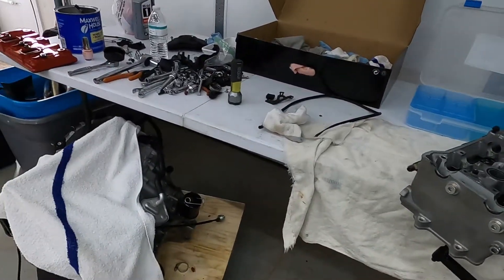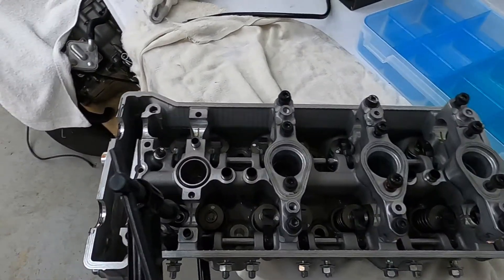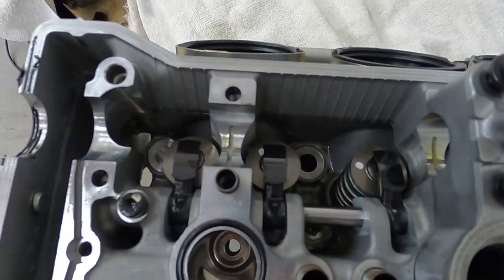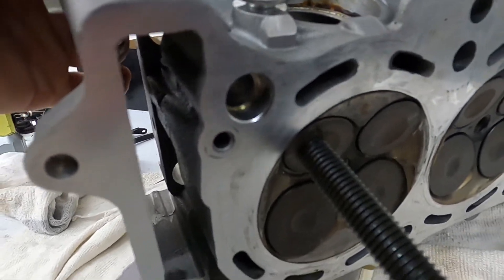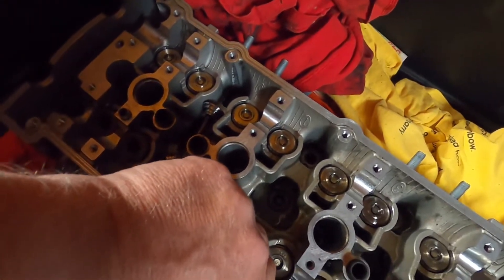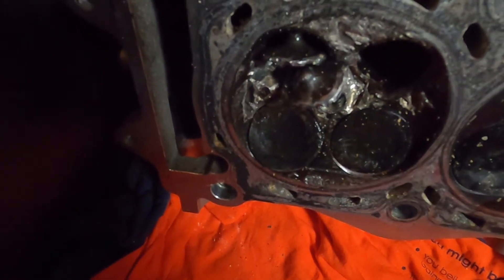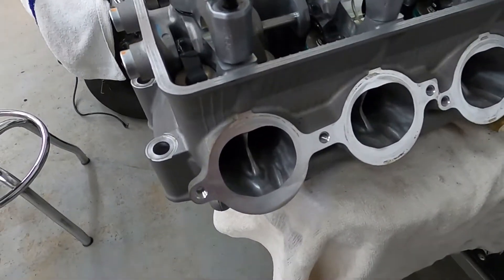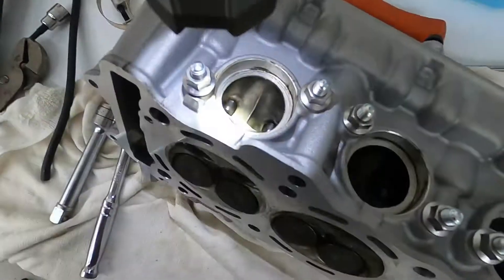Project Redtop Part 3 Taking Apart a 2019 ZX10R Head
In this video I take apart the 2019 Zx10R head and inspect the valves and seats. I explain the different parts and what has been found so far.
How I clean my engine valves and parts.
The actual cleaner used
Cleaner Solution used

BEST Clamp For SPORTBIKES
SmallRig Clamp.

##GSXR1000R Mods

USB Charger.
Vortex Grips.
Suzuki OEM Oil Filter GSXR
Pro Grip 724
Hotboids Flush Mount Turn Signals
Yoshimura Full Exhaust

KAWASAKI TWM gas cap
90 degree Valve Stems.
Shorai Battery (yes I use a ZX10 battery)
4 New NGK Iridium IX Spark Plugs CR9EIX

Easier Trackdays
Portable Charge Pack
Air Compressor with guage and auto shutoff.
Drill style Portable air compressor
90 degree Valve Stems.

130 TTR jet

My cameras I use for the overlays and mounting equipment

PANASONIC LUMIX LX10 Camera
PULUZ Jaws Flex Clamp Mount
Garmin VIRB Ultra 30 Action Camera
Garmin VIRB Ultra Additional Battery

Excellent Rider Training Books
Twist of the Wrist 2
totw dvd
Total Control: 2nd Edition

How to Tune and Modify Motorcycle Engine Management Systems
Introduction To Motorcycle Roadracing: With Dynamics of Motorcycle motion
Sport Riding Techniques